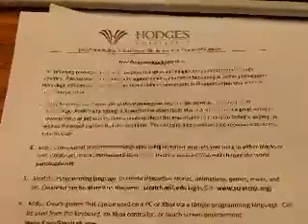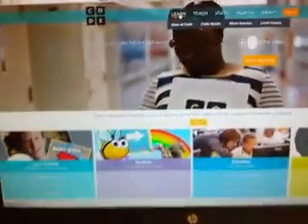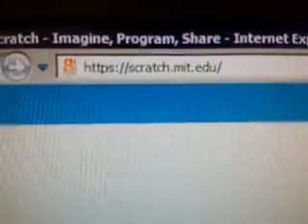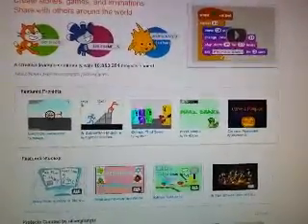3 of 25 Tracey Lanham hodges university app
hand on how to use code.org    pencilcode.net     scratch.mit.edu     appinventor.mit.edu